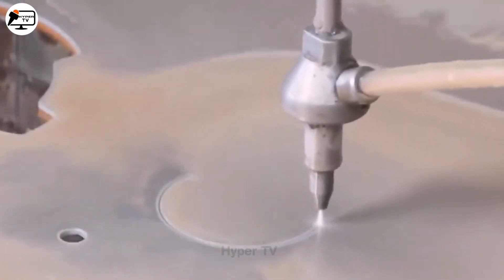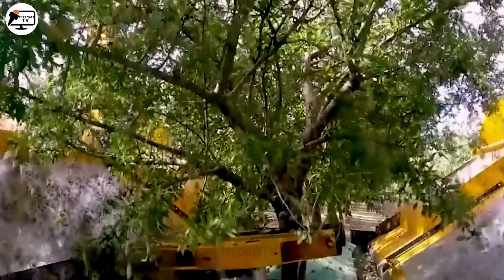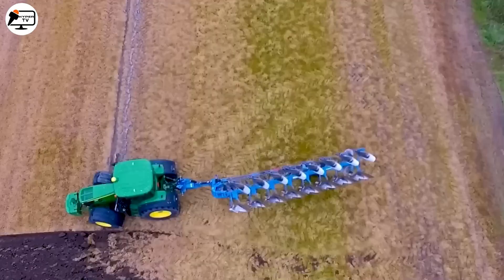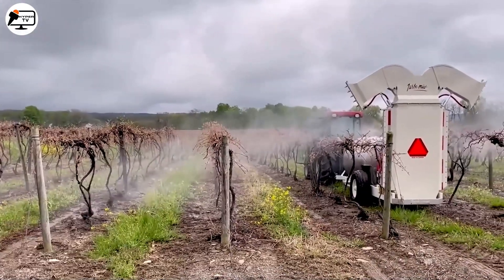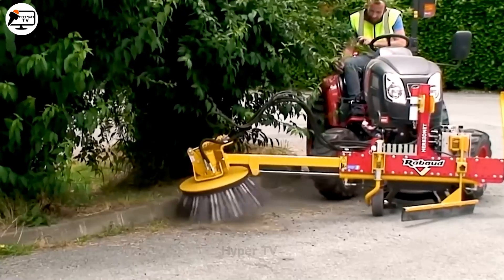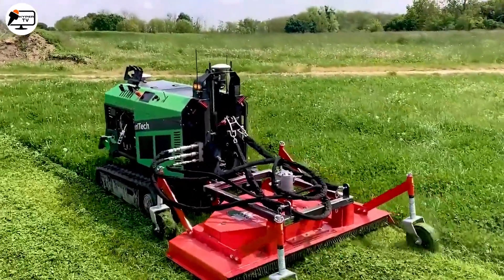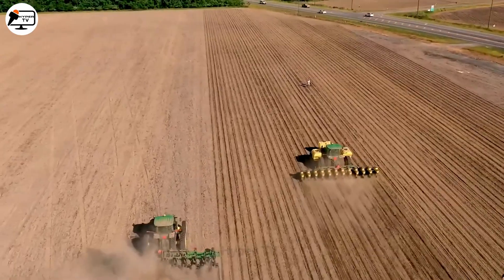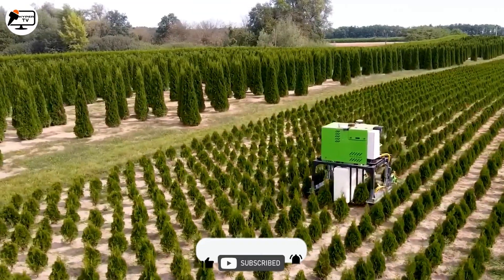18 Futuristic Agriculture Machines And Tools: Revolutionizing Farming in the 21st Century 023